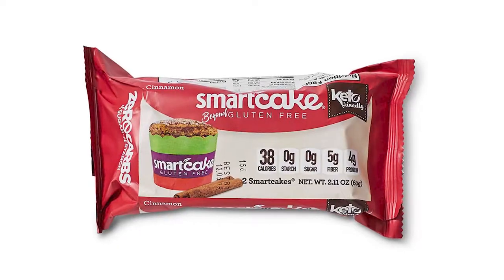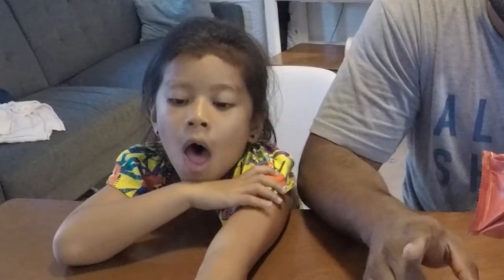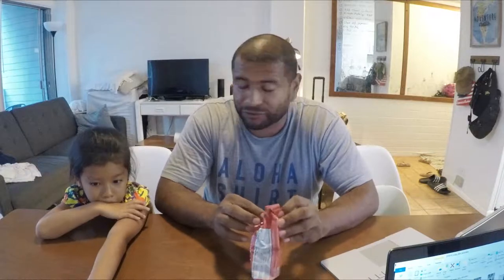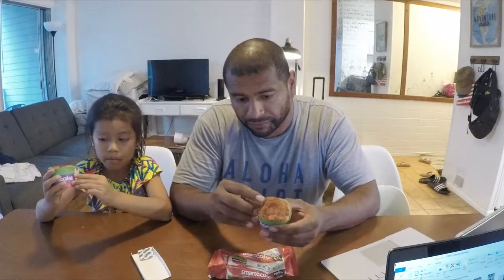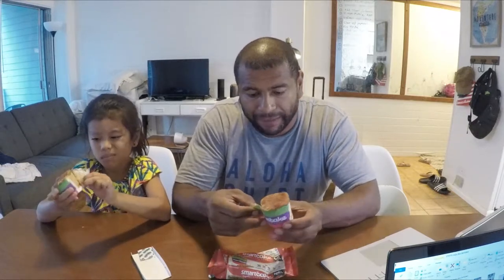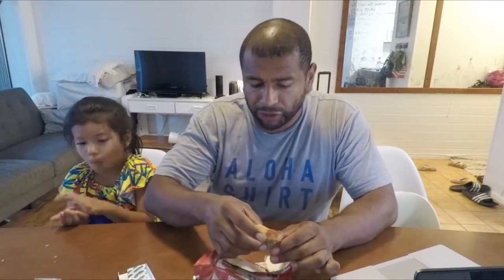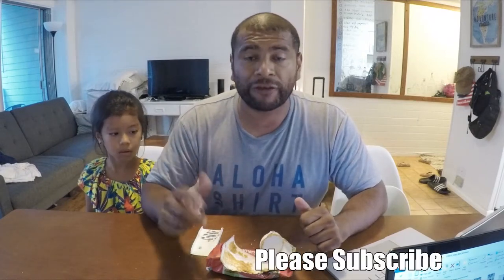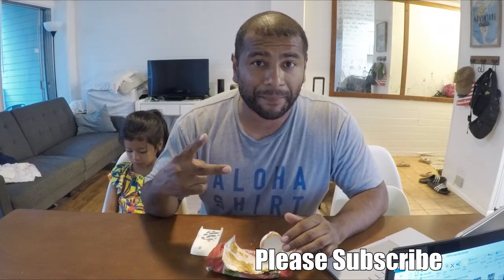Cinnamon Smartcake | Keto Taste Test